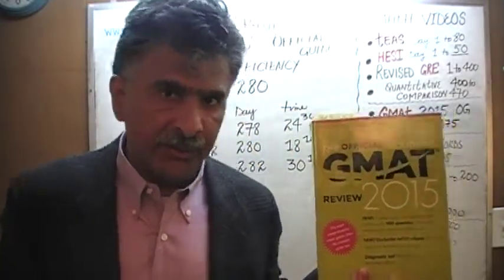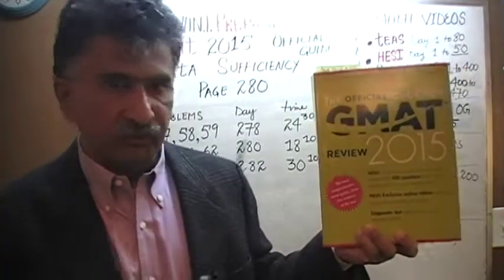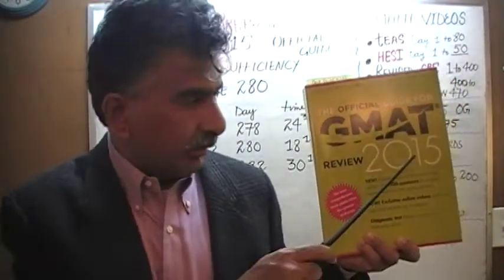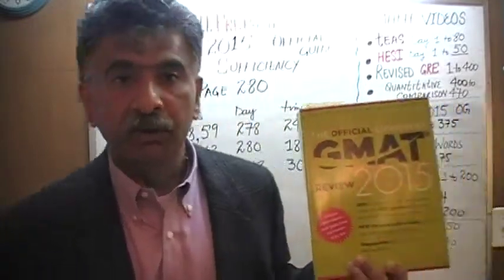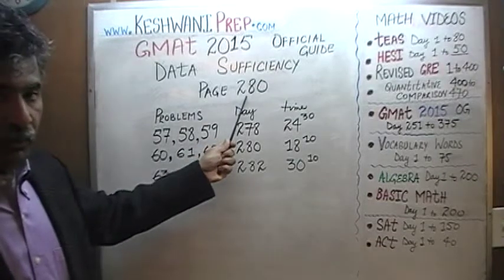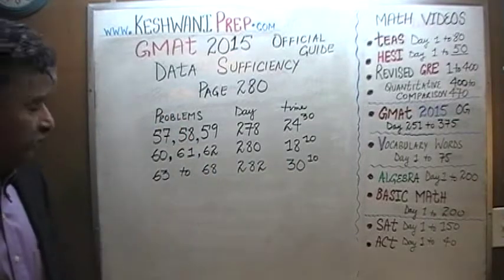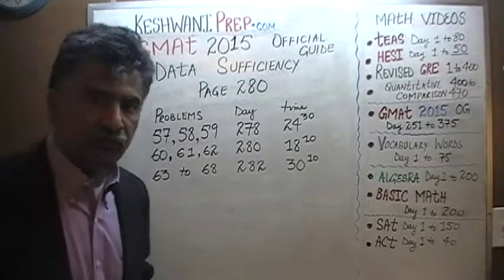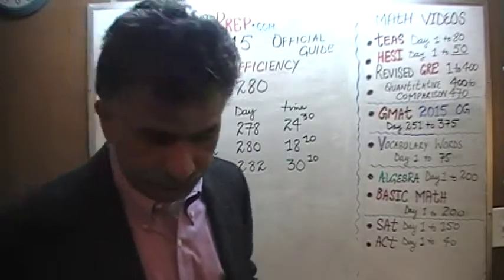GMAT 2015 Official Guide p280, Data Sufficiency 57-68, Online Prep Tutor GRE, TEAS, HESI, SAT, ACT